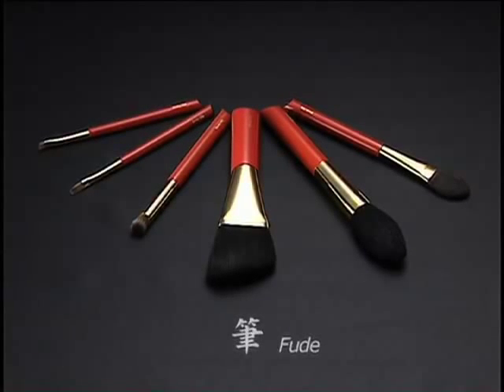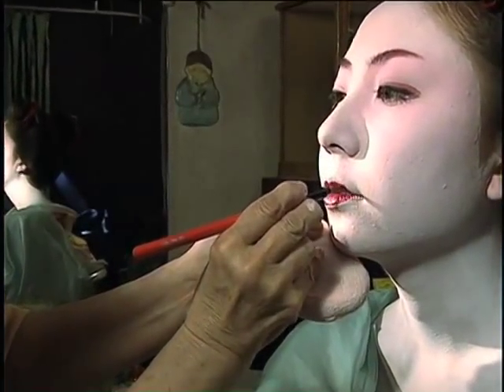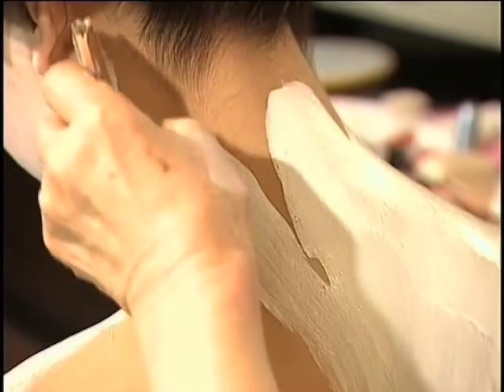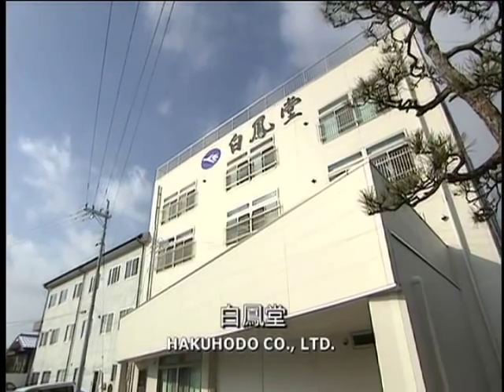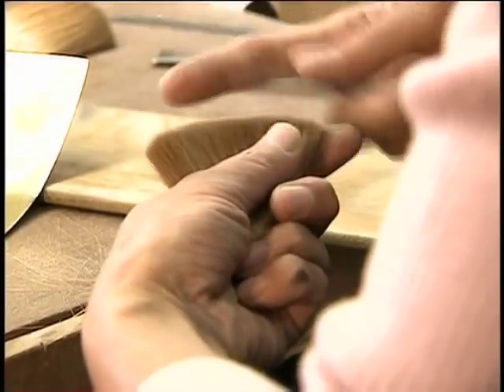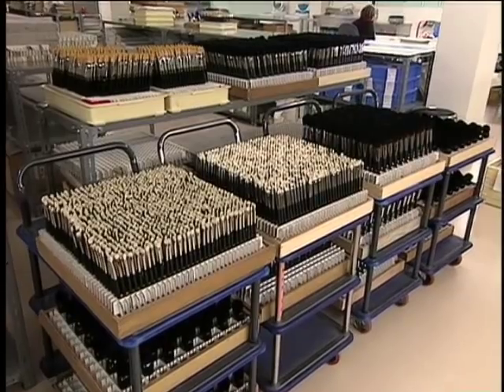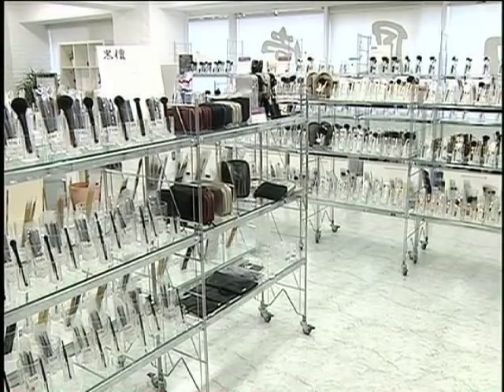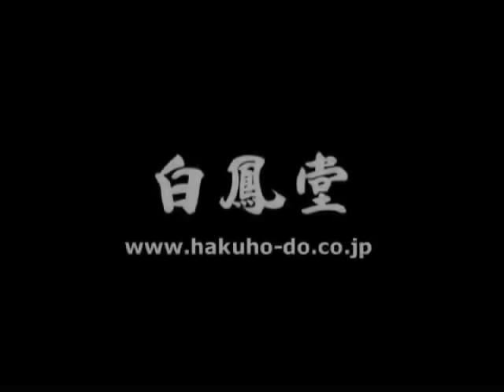HAKUHODO FUDE BRUSHES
Introduction Video of HAKUHODO - FUDE